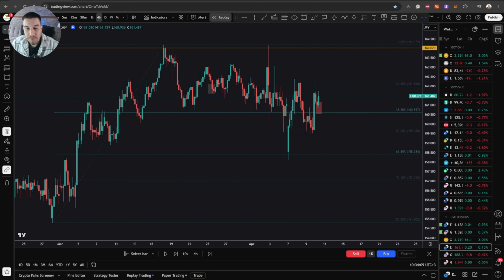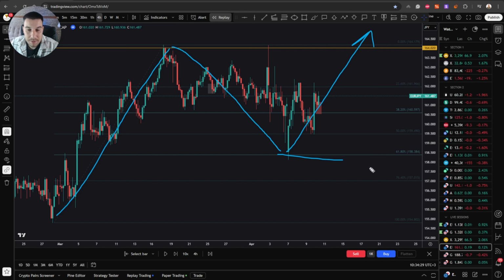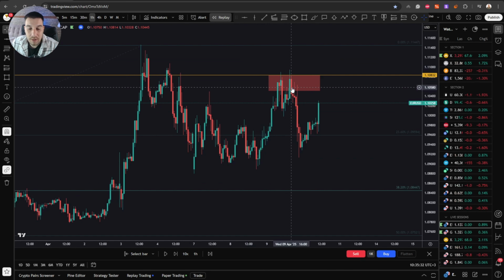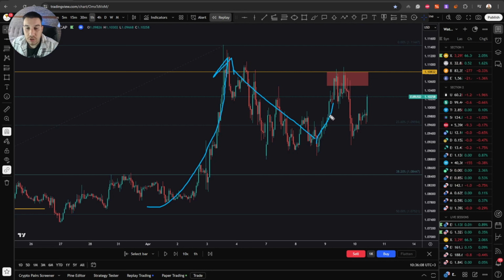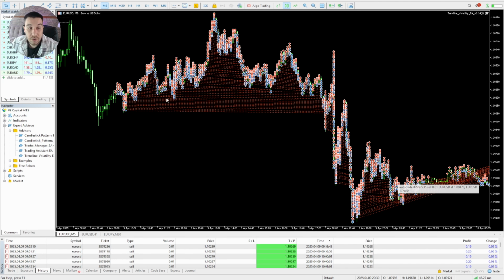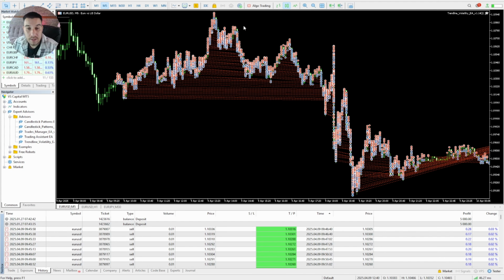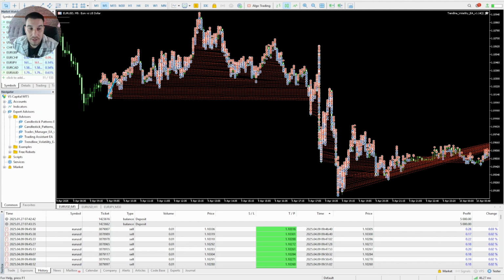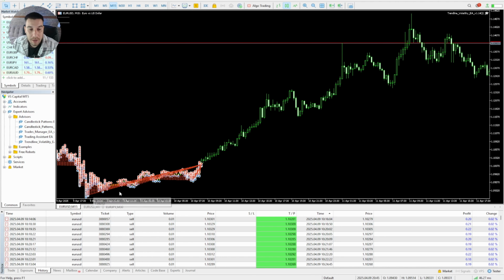Buy or Sell – This Bot Finds the Profitable Side Every Time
Discover how the Volatility Expert Advisor generates profits no matter which way the market moves.